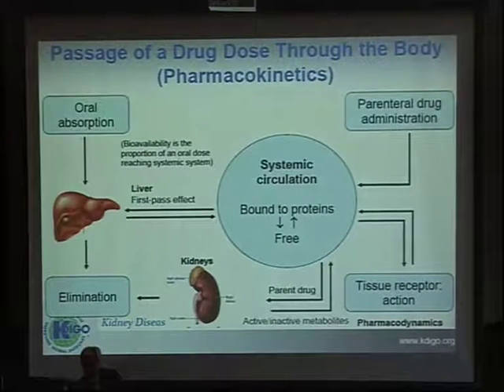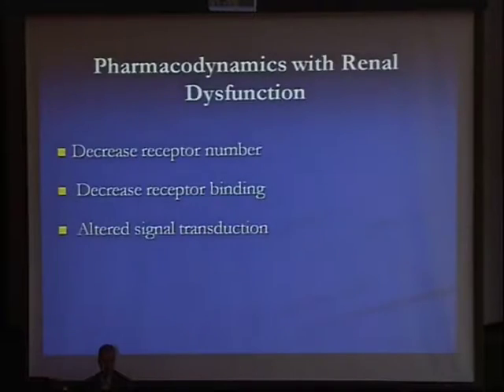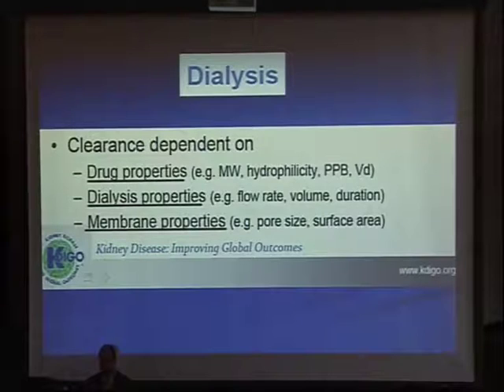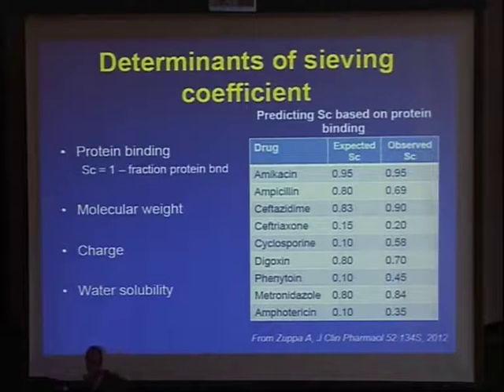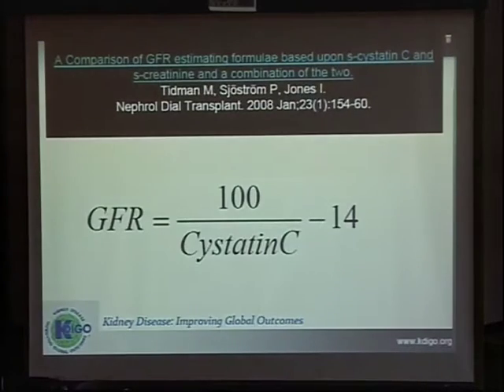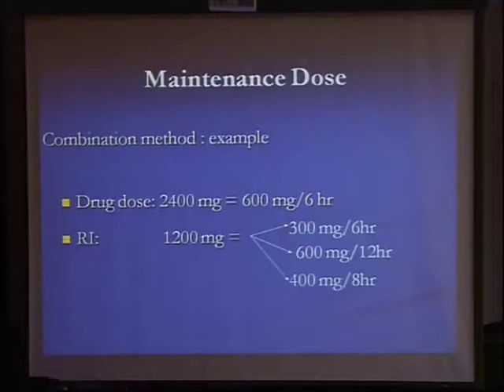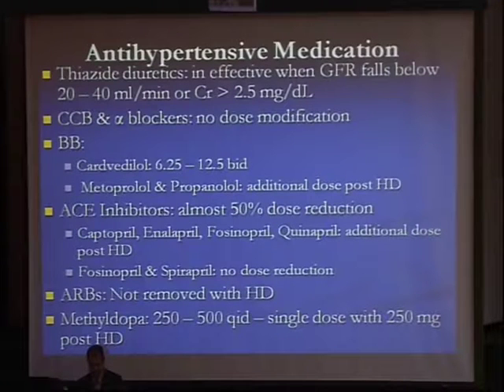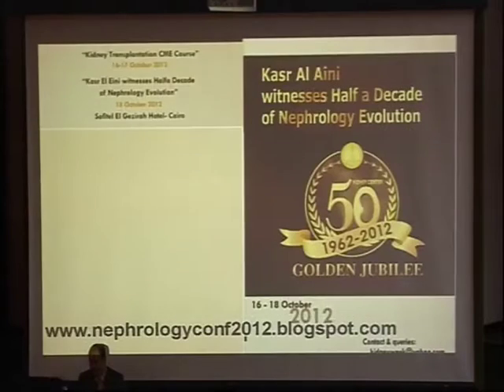Drugs and Hemodialysis. Prof. May Hassaballa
Drugs and Hemodialysis. Prof. May Hassaballa. 8th international hemodialysis Course, Mansoura Urology and Nephrology Center 16 Dec 2015.